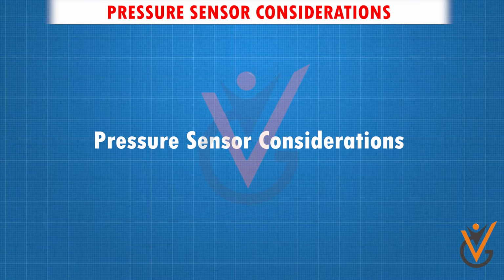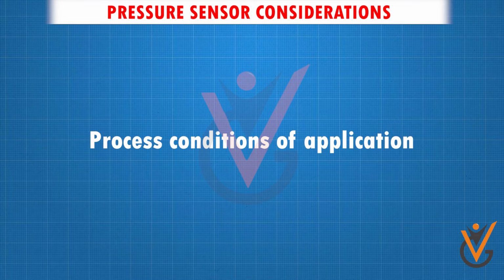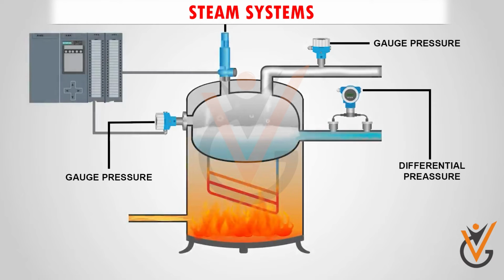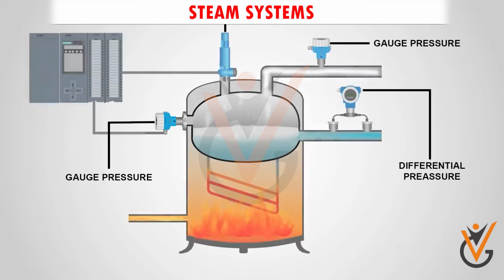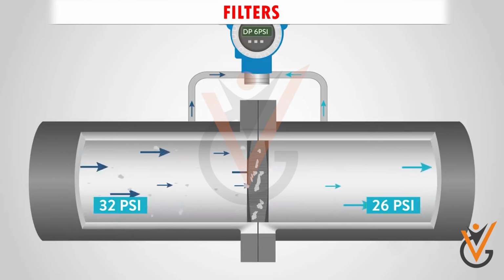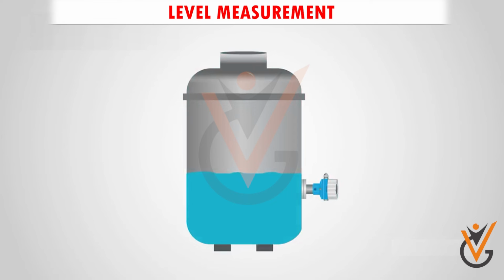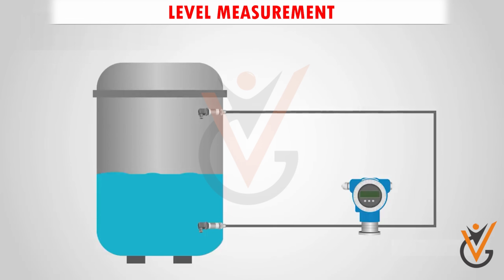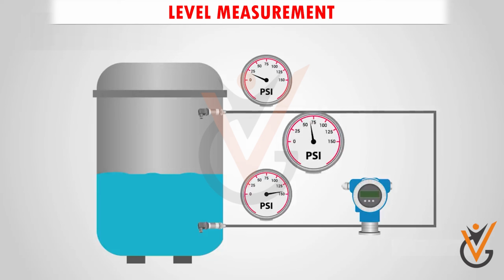Maintain and repair automation and control systems of main propulsion and auxiliary machinery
Course Name : Maintain and repair automation and control systems of main propulsion and auxiliary machinery
Topic Name : Pressure sensors (Part 3).